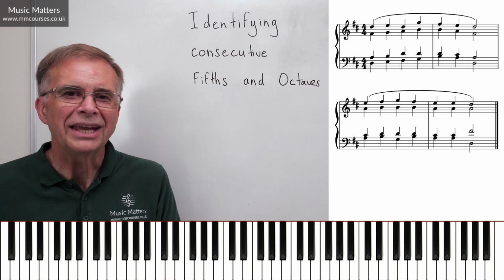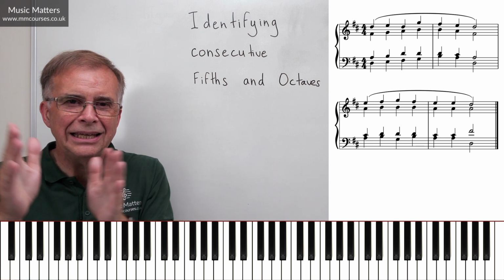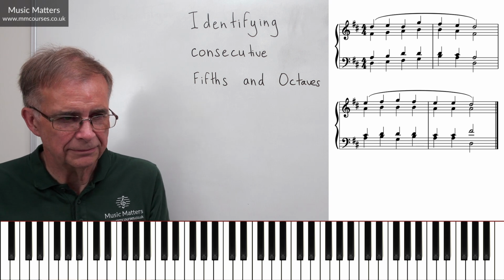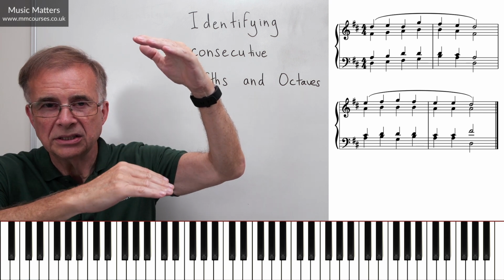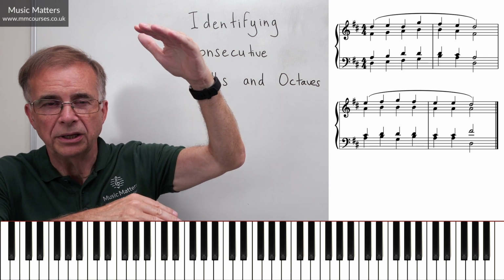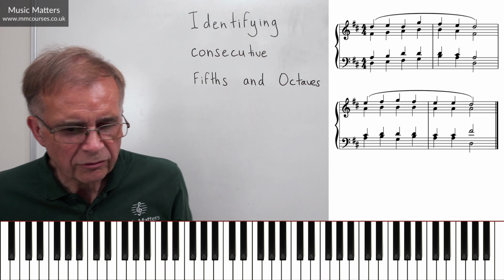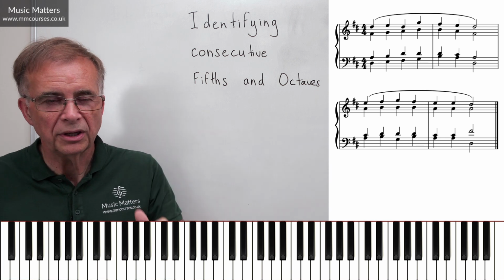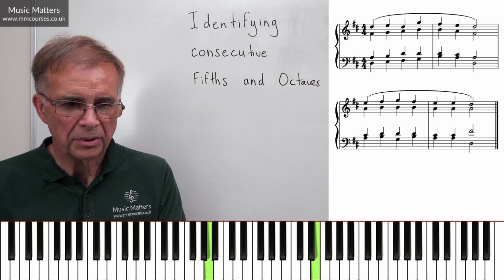Identifying Consecutive Fifths and Octaves - Music Composition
This music composition lesson explains what constitutes consecutive or parallel fifths and octaves, before taking you through a piece of music showing you how to identify them. The video takes you through a systematic approach to searching for consecutive fifths and octaves and suggests ways of fixing them. Consecutive fifths and octaves tend to have a negative impact on harmony so it is good to have a way to find them then to repair them. A useful video for all undertaking composition, arranging, or harmony.

🕘 Timestamps
0:00 - Introduction to identifying consecutive fifths and octaves
0:22 - What is a consecutive fifth in music?
4:08 - How do you find consecutive fifths and octaves?
14:20 - Do consecutive always sound bad?
15:44 - Conclusion